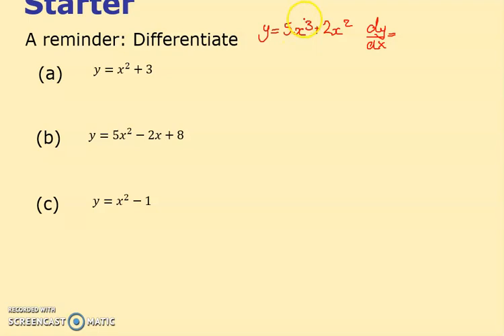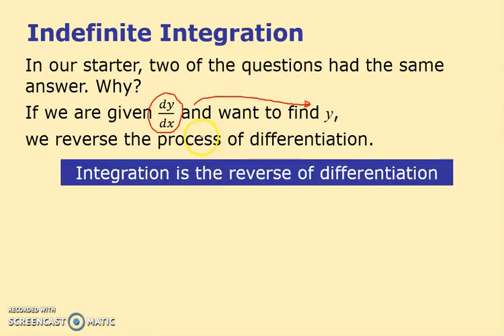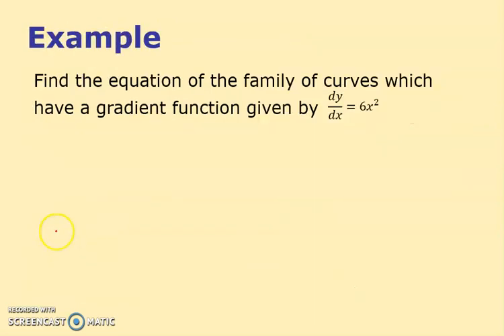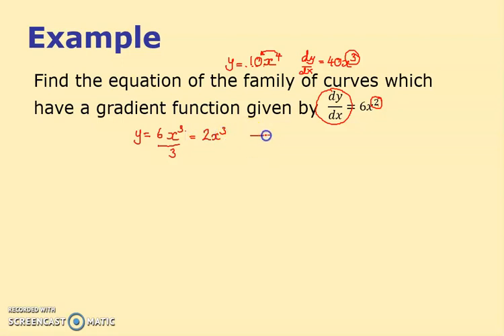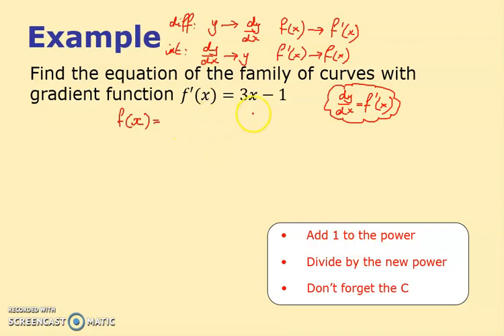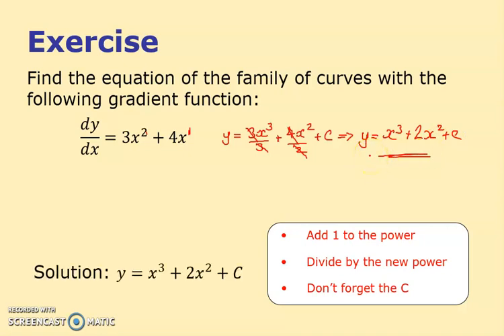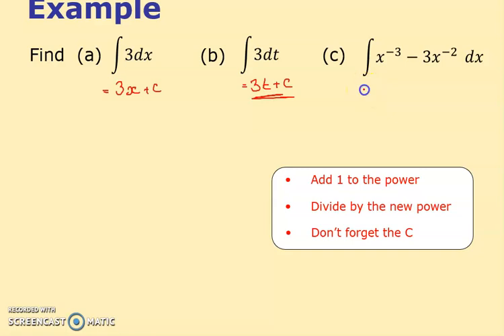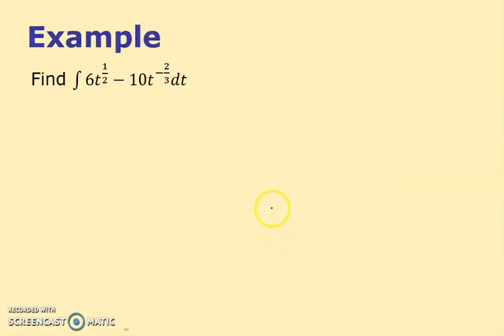Ex 15A - Integrating Simple Polynomials - Y12 A Level Maths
Our first look at integration